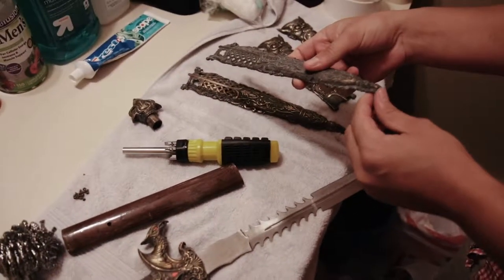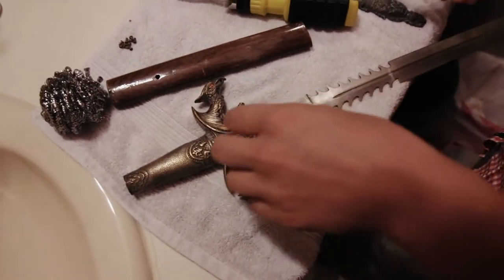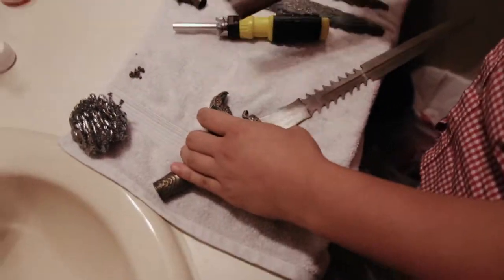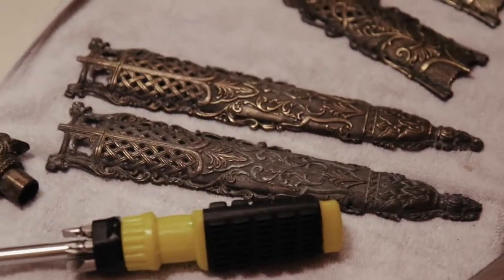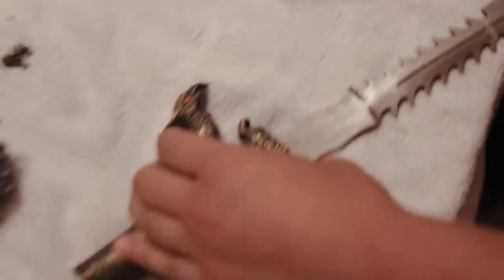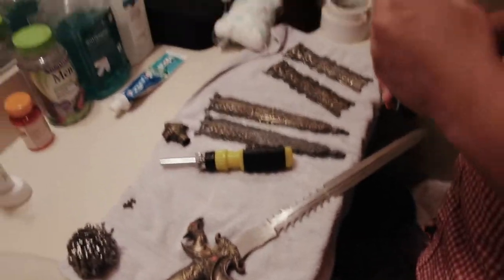DAYTONA TO JACKSONVILLE! Vlog 037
My Gear:
Canon SL2
Canon 50mm f1.8
Canon 17-55 f2.8
Joby Tripod